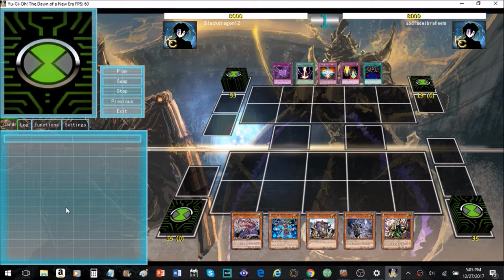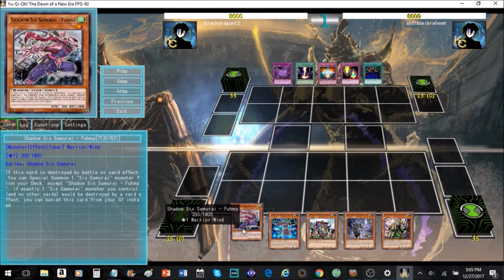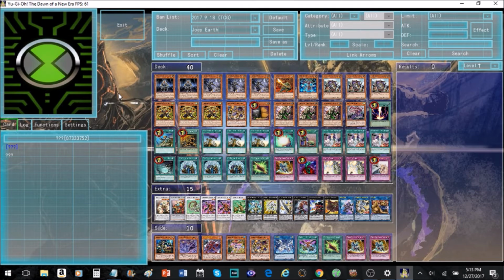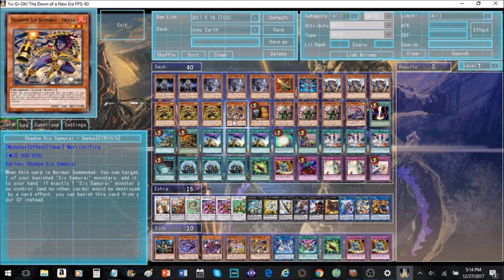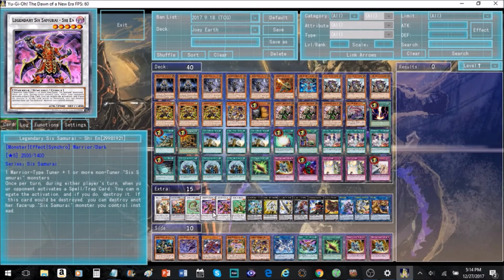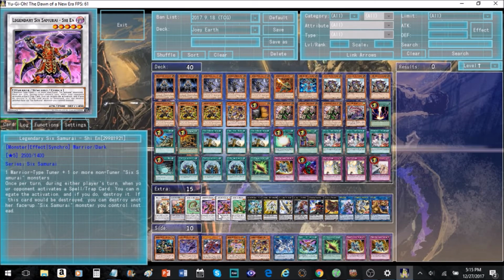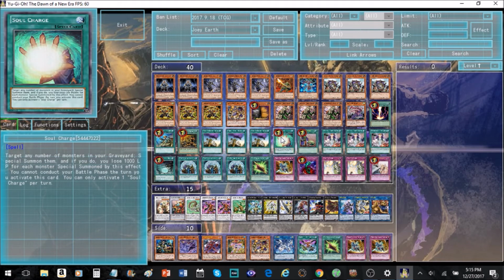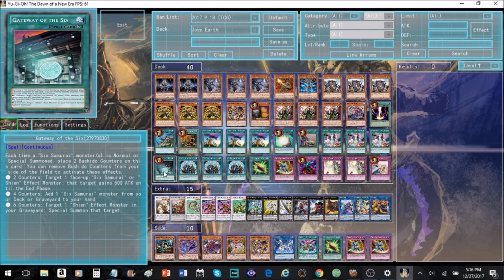Six Samurai Deck December 2017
Here is my wonky ass Six sams I hope you guys enjoyed the video  below is a few links to support the channel and please feel free to leave a deck idea in the comments for 2018.
My Book: